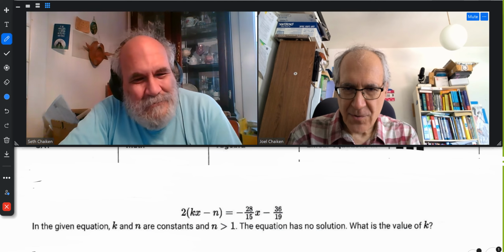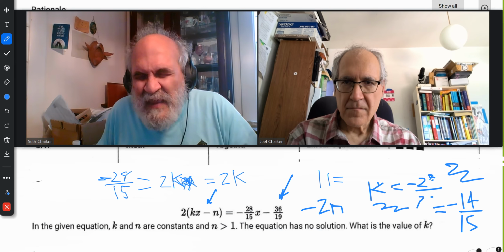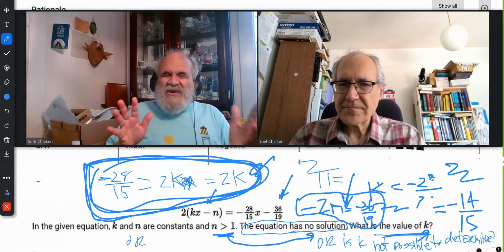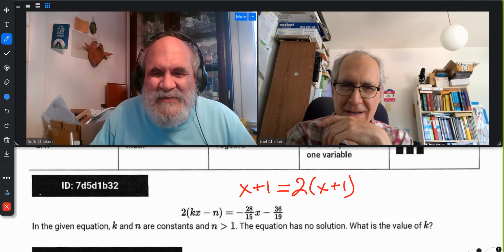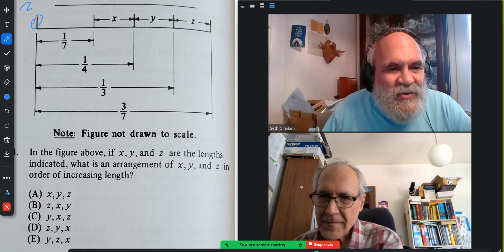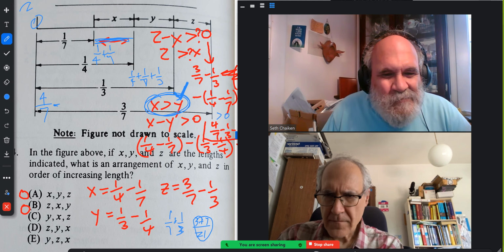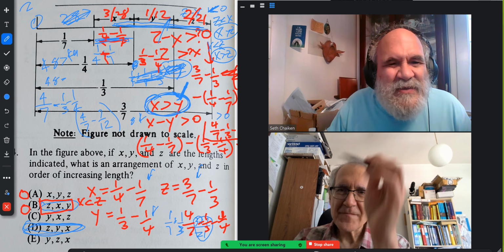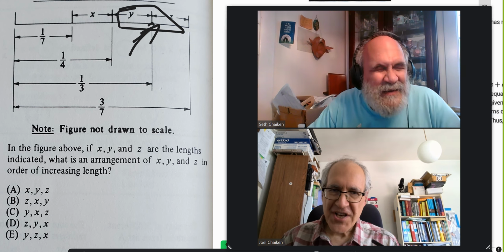When does one linear equation have no solution SAT Math Question of the Day, June 20, 2024